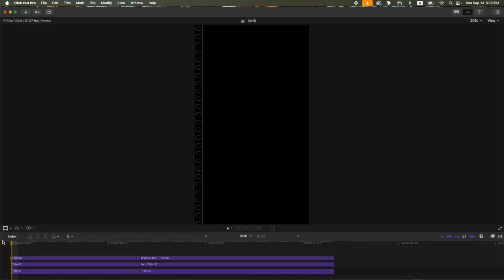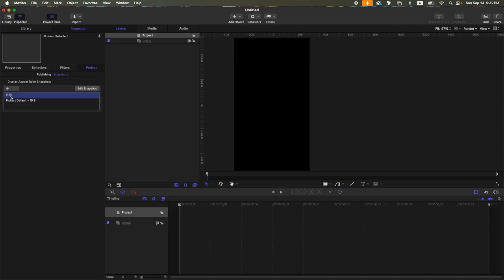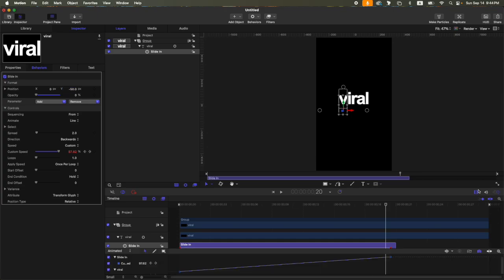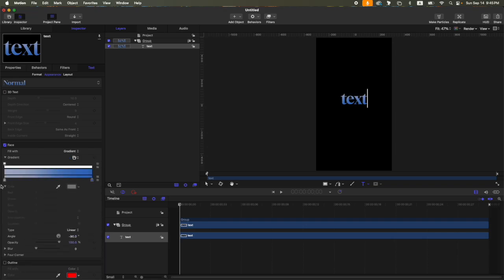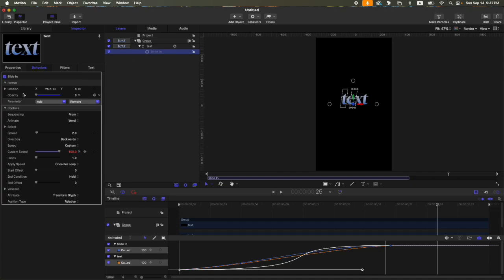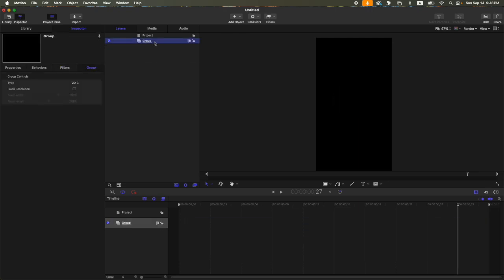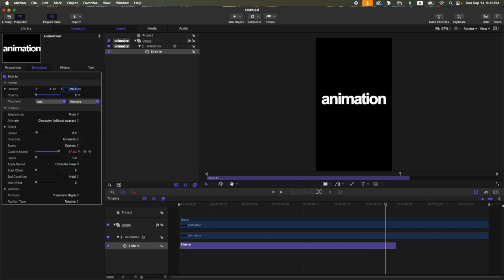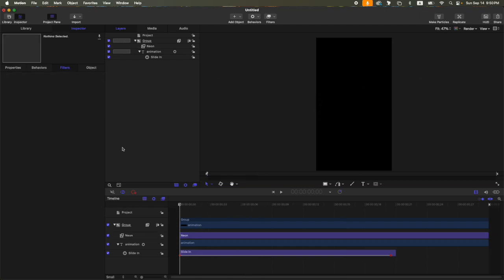Instagram Reel Text Animations made in Apple Motion for Final Cut Pro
In this Apple Motion Tutorial, I will show you how to create instagram reels for final cut pro using apple motion.

Music from Uppbeat (free for Creators!)